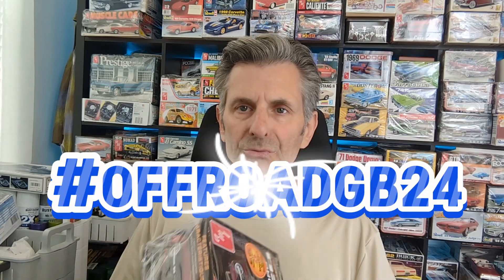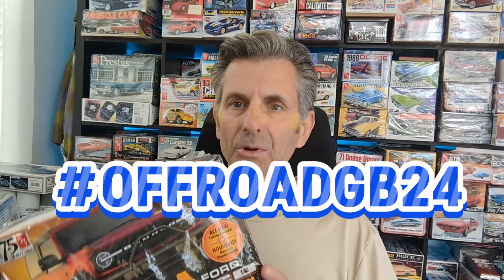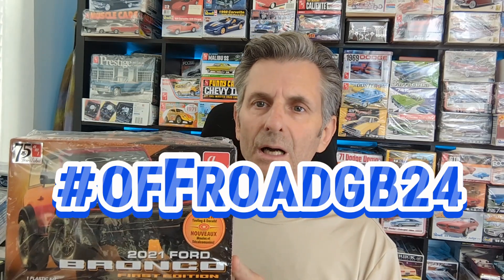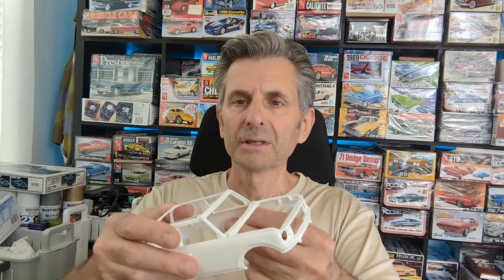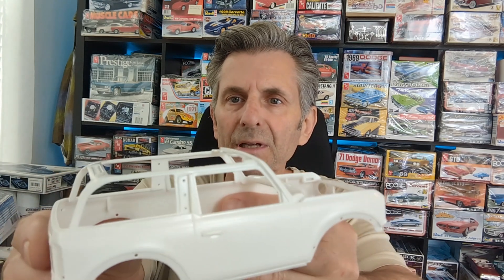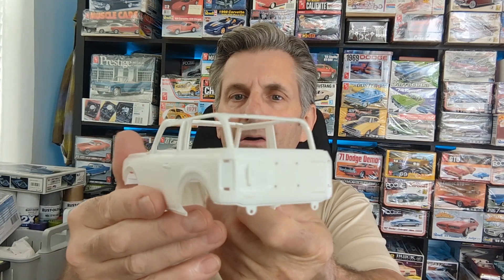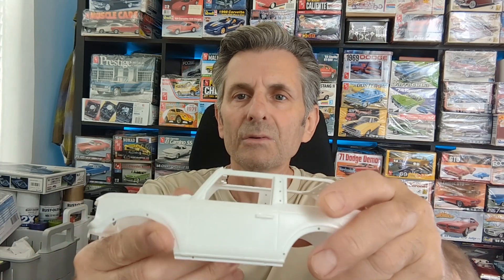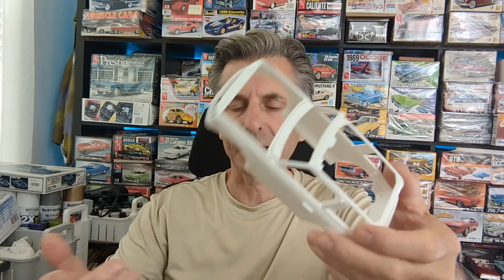Entry video for the OffroadGB24 hosted by Pat